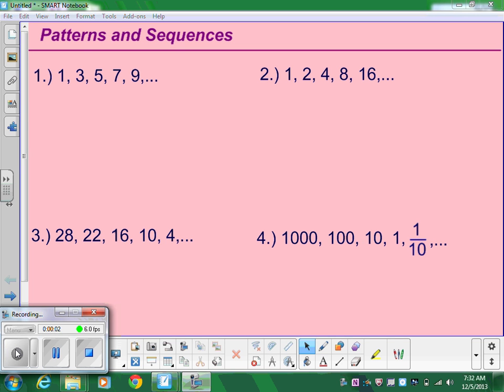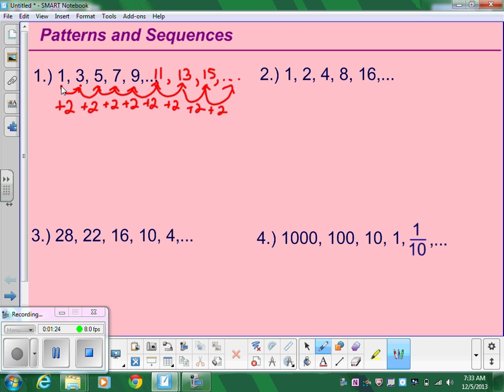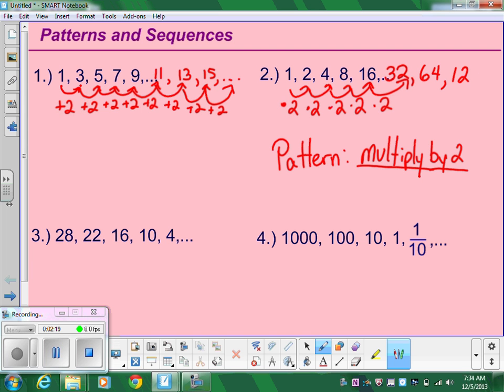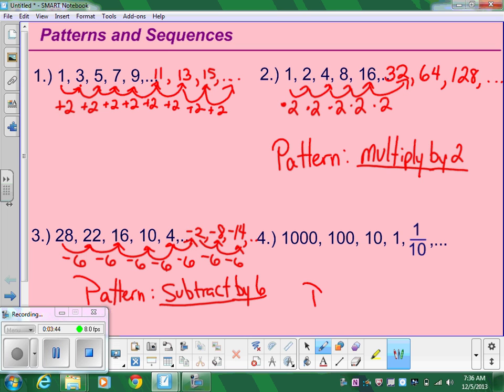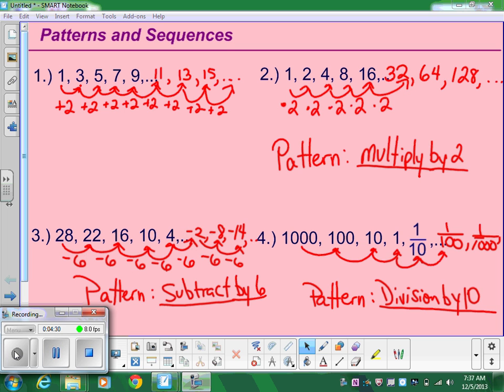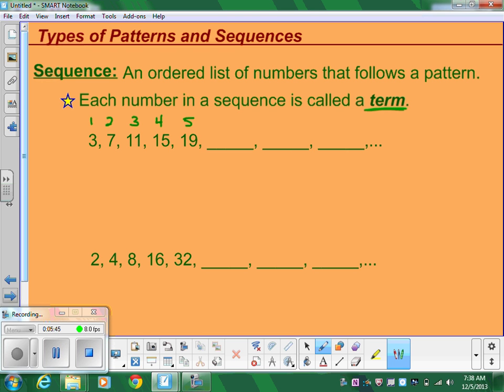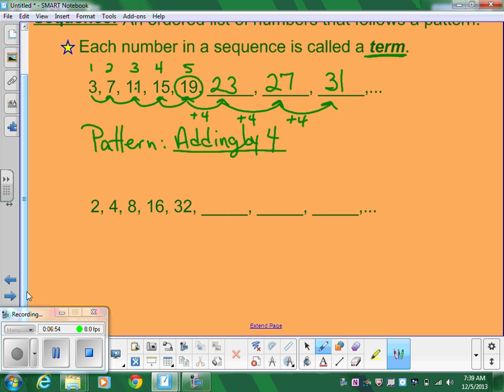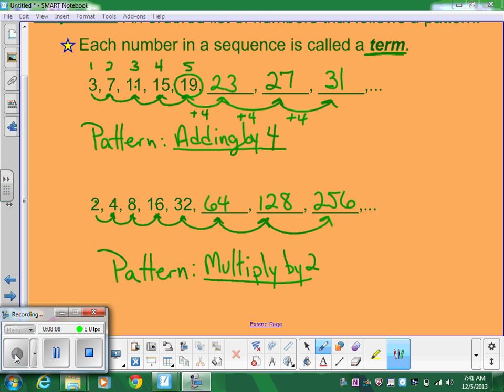Intro to Patterns and Sequences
This video is the first of a three part series discussing Patterns and Sequences. We discuss recognizing a pattern and what makes a series of numbers a sequence.